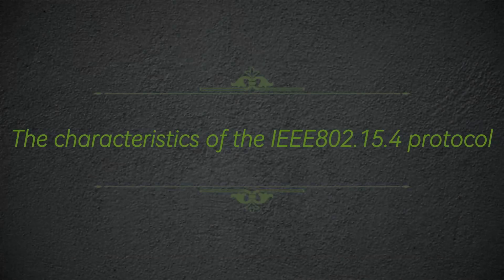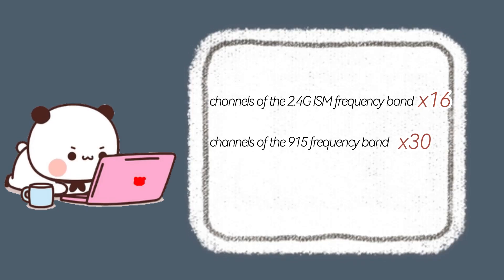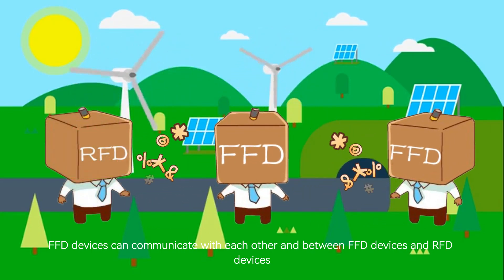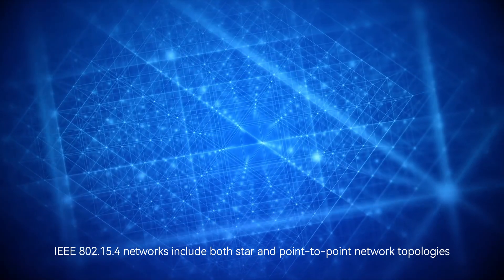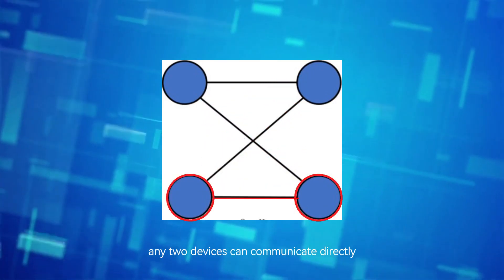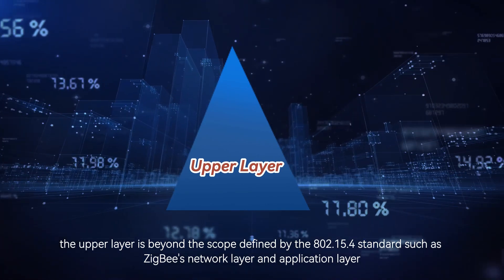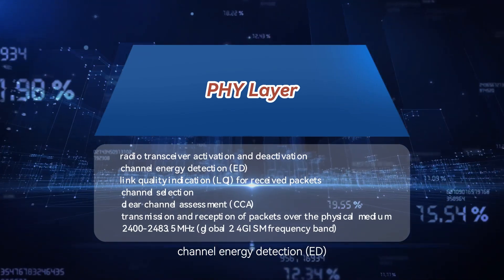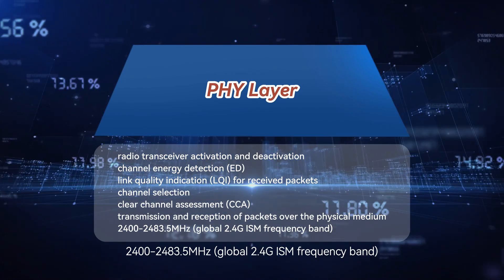The Framework and Features of the IEEE802.15.4 Protocol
How much do you know about the IEEE802.15.4 protocol?
Unlike WLAN, little or no infrastructure is needed to connect via WPAN, so it has the characteristics of small size, energy saving and low cost, and is suitable for various equipment solutions.